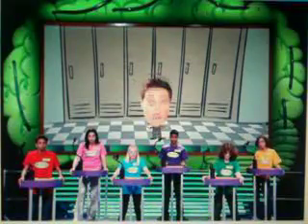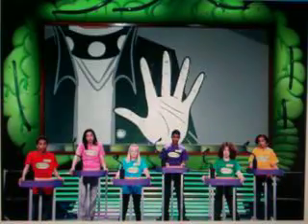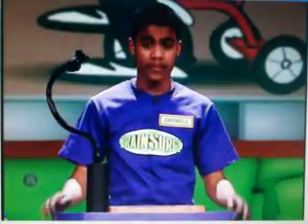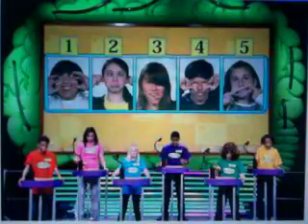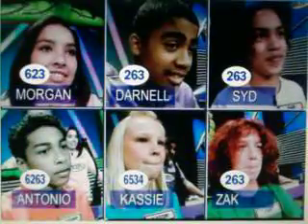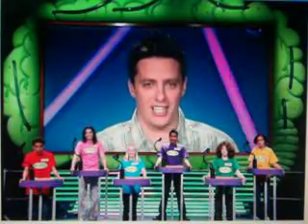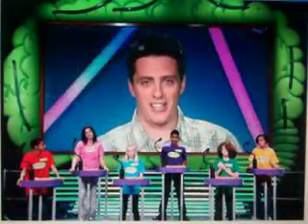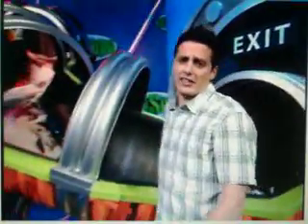Nick.com Brainsurge Time Travel & Silly Faces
Nick.com Brainsurge Full Episode
Almost The Same One I Did